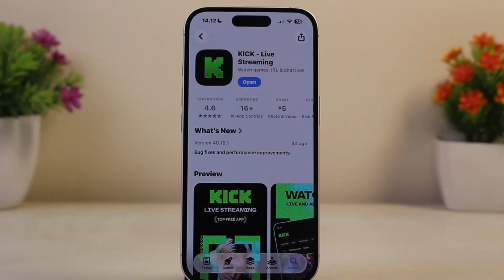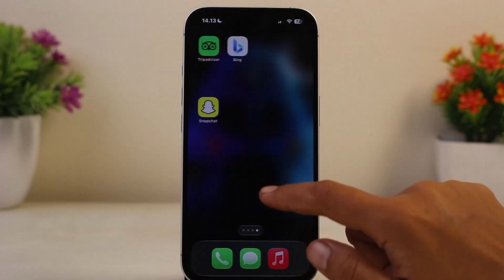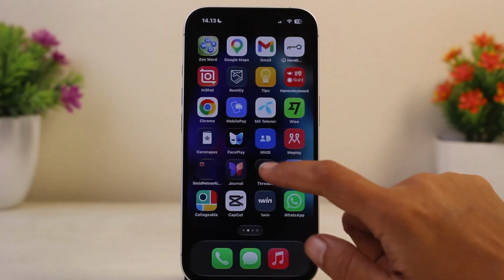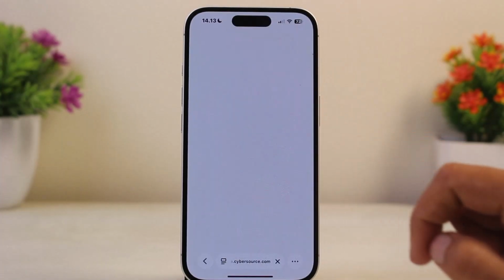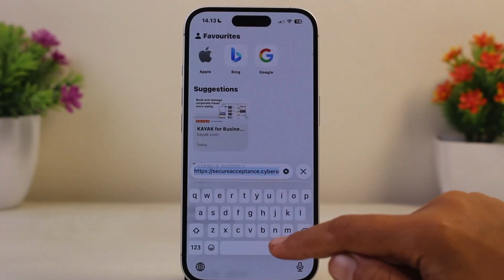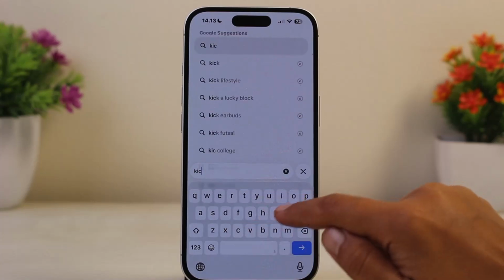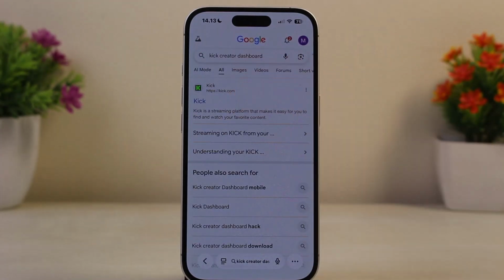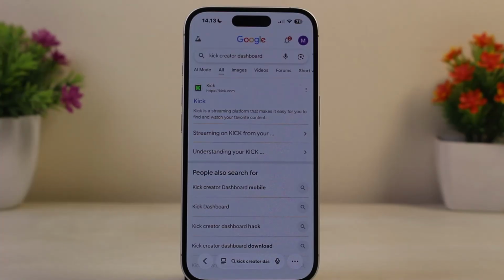How to Get Kick Affiliate Status in 2026 | Step-by-Step Growth Guide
In this video, you’ll learn how to get Kick affiliate status in 2026 and start monetizing your content on the platform. If you’re a new streamer or trying to grow your Kick channel, this guide will break down the key requirements and steps you need to follow to reach affiliate eligibility successfully.

To begin, Kick requires you to meet specific milestones, including a minimum amount of streaming hours, gaining followers, and maintaining consistent viewer engagement. Typically, you need to stream for at least 5 hours total, gain around 75 followers, and maintain an average viewer count to qualify for affiliate status. You can track your progress directly from the achievements or analytics tab inside your Kick dashboard.

Next, make sure you properly monitor your channel performance and set up your monetization tools. This includes completing your Stripe Connect setup and ensuring your account meets all eligibility requirements. Staying consistent with your streaming schedule and engaging with viewers is key to reaching these goals faster.

Finally, you can stream using mobile or PC tools such as Streamlabs or Prism Live Studio. Log into your Kick creator dashboard via a browser, copy your stream URL and stream key, and paste them into your streaming app under custom RTMP settings. Then set up your camera or screen capture and go live to start building your audience.